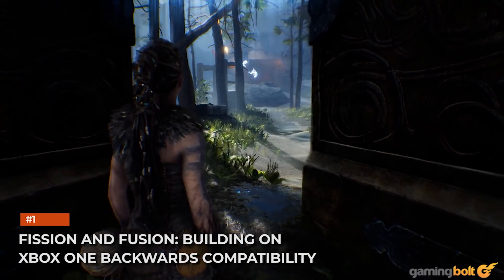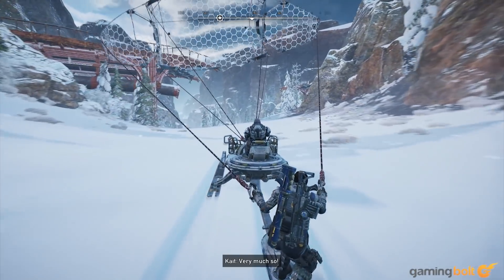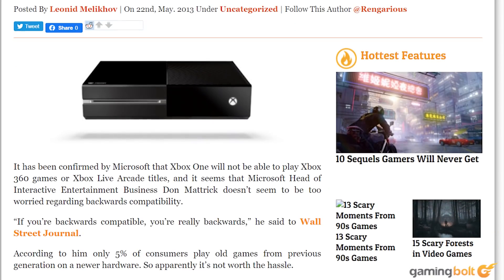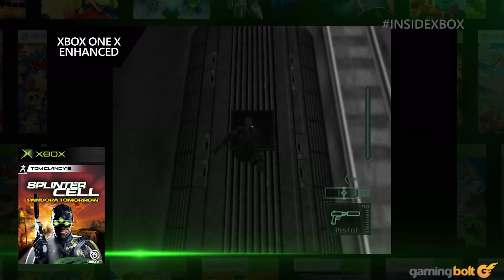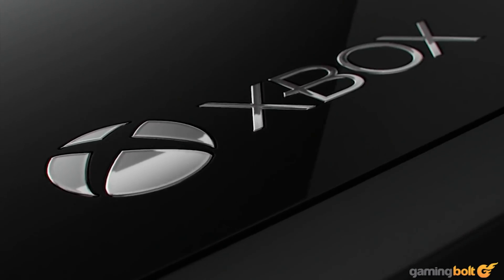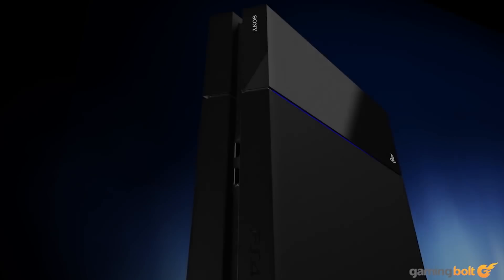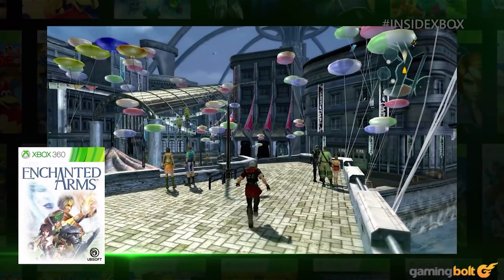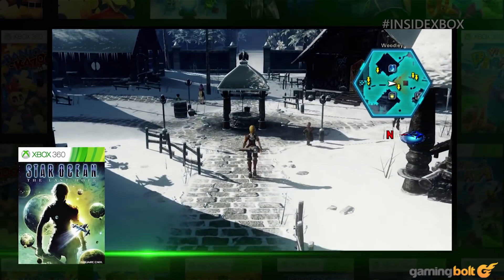The Secret Behind Xbox Series X's Amazing Backwards Compatibility Feature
For better or for worse, Xbox today means the Xbox Series X, the Xbox One X, the Xbox One, the Xbox 360, and the plain old Xbox from 2001. Microsoft’s focus on cross-generation compatibility hasn’t gone down in some circles because of the very real risk that cross-gen games will constrain developers from pushing 9th generation hardware to its limits.

However, on the flip side, the commitment to compatibility means that the Xbox Series X is set to become the best possible platform to play previous-generation Xbox games. Backwards compatibility here isn’t just an afterthought. With compatibility ingrained in its DNA, the Series X delivers meaningful image quality, graphics, and performance improvements in just about every backwards compatible game.

In some cases, the out-of-the-box backwards compatibility offers better visuals and performance than many full-priced remastered in the eighth-generation. How is Microsoft making this happen? What’s the secret to Xbox Series X backwards compatibility? Let’s take a look!